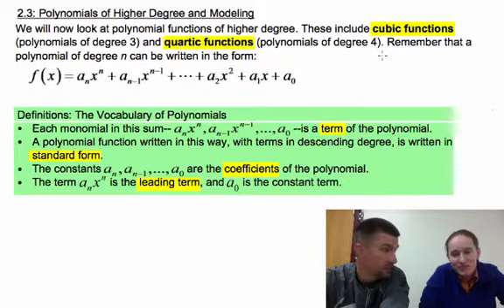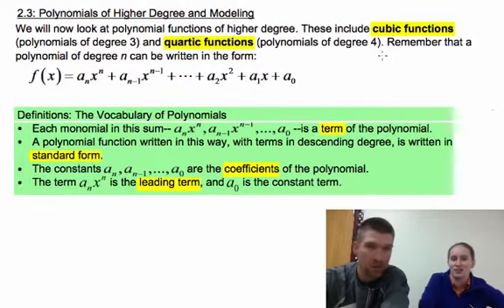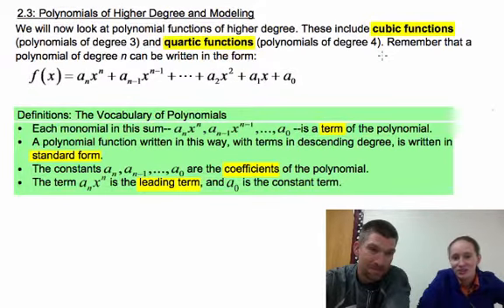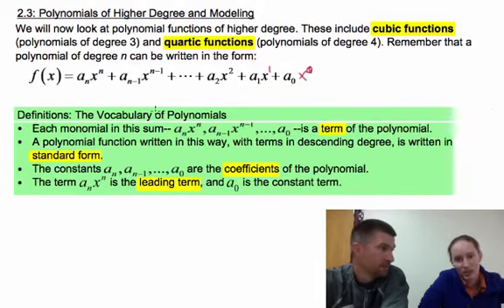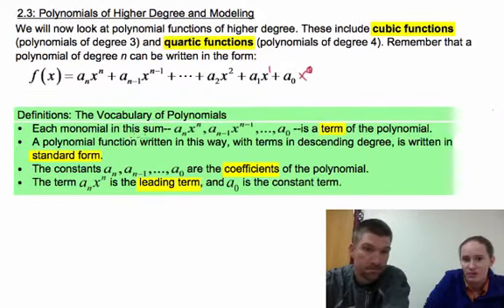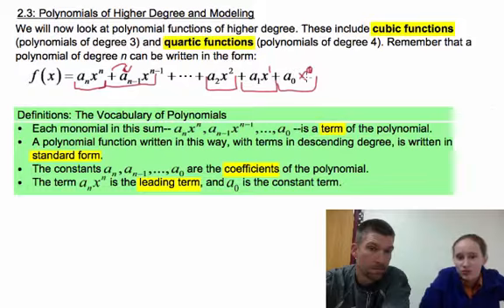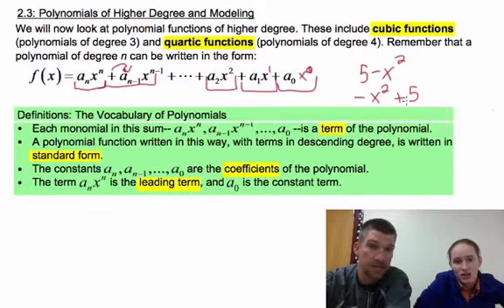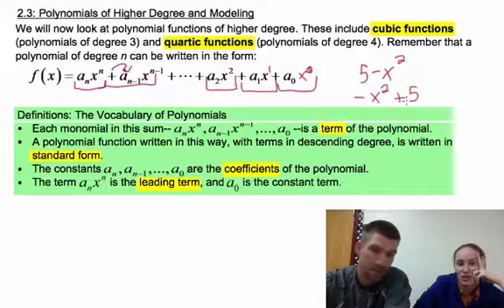Precalculus 2 3 Notes Example 1: Polynomials Defined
In this lesson, we define what a polynomial is and what to look for in an equation.